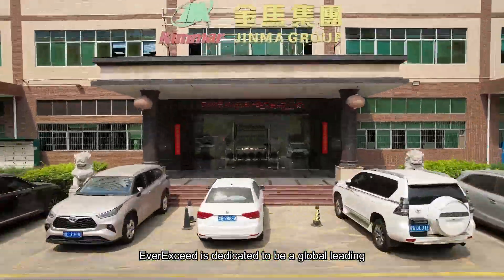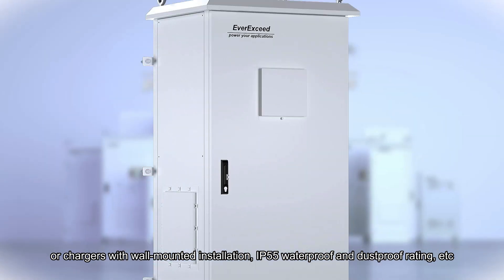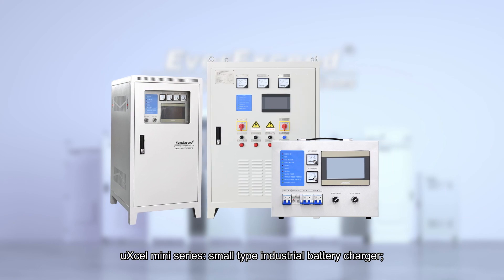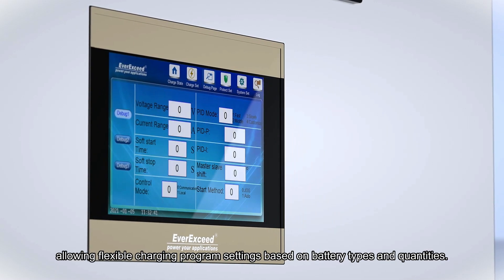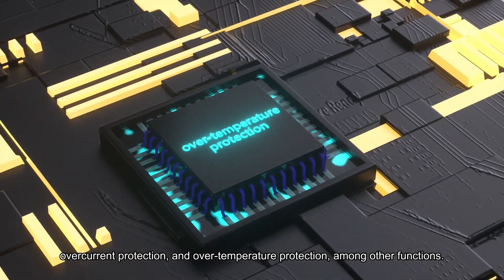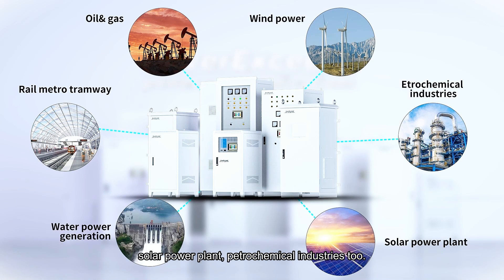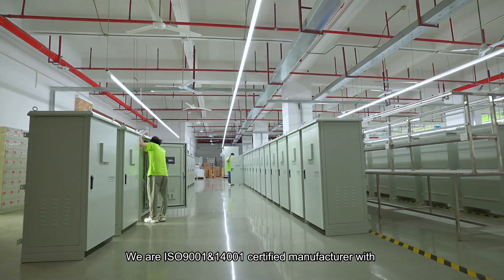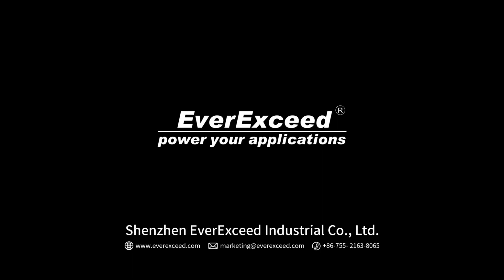EverExceed Industrial battery charger